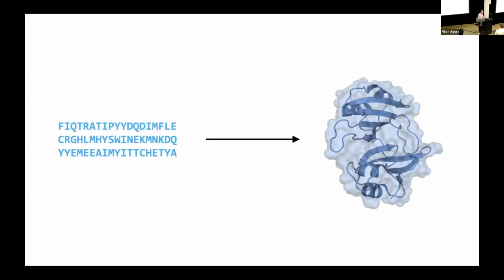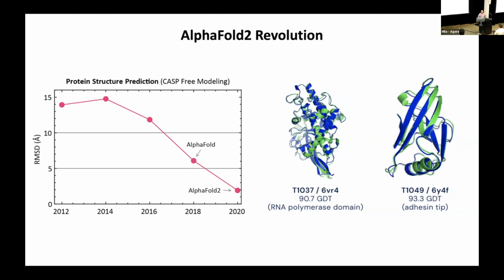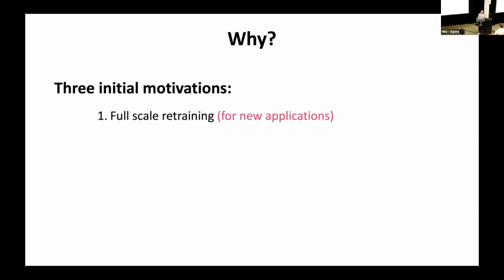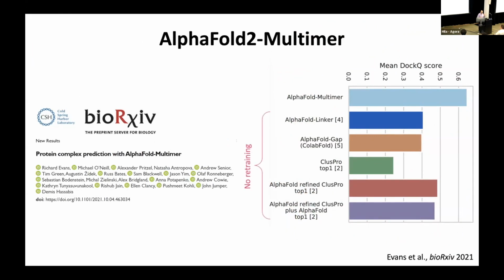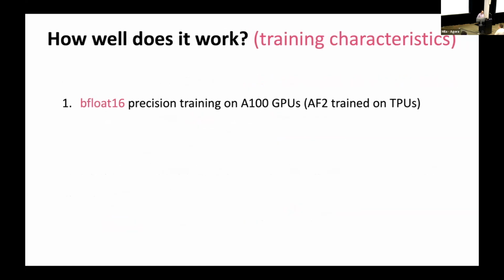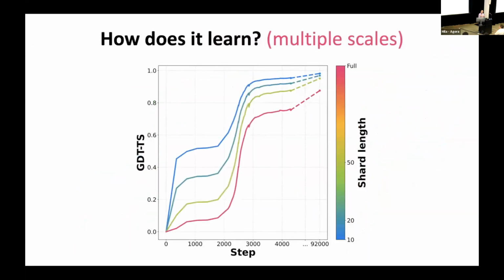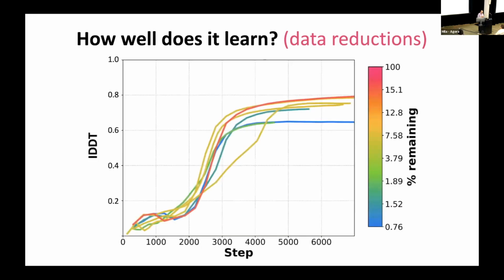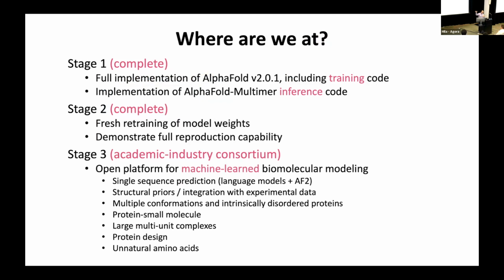OpenFold: Lessons Learned and Insights Gained From Rebuilding and Retraining AlphaFold2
This is a recording from the 2023 Molecular Machine Learning conference hosted at Mila.

Timestamps

00:00 - Intro
01:45 - AlphaFold2
08:42 - OpenFold
16:48 - How Well Does it Work?
18:26 - How Does it Learn?
30:48 - Where are we at?
33:27 - Q+A